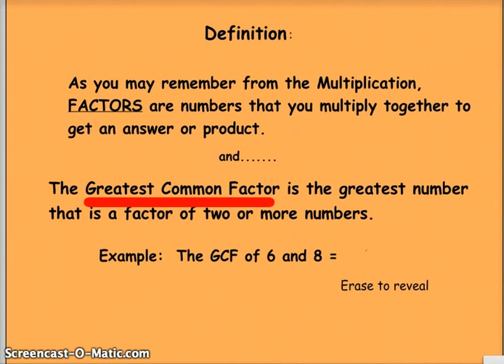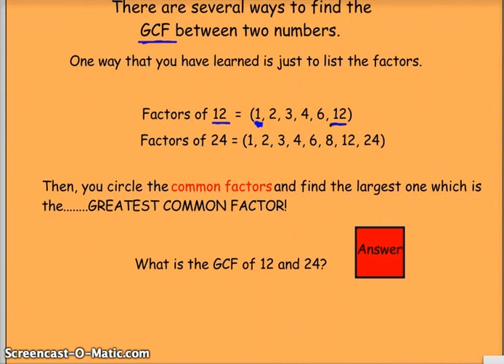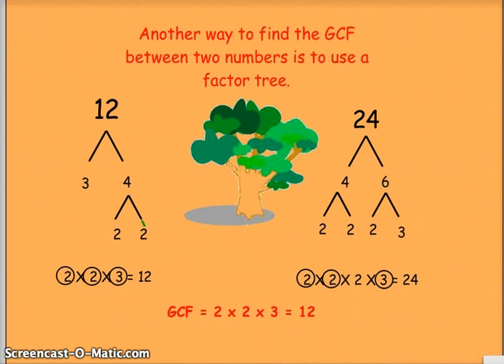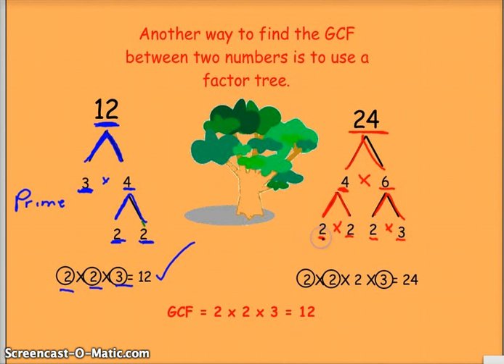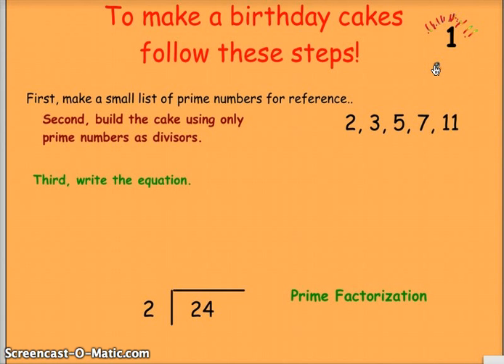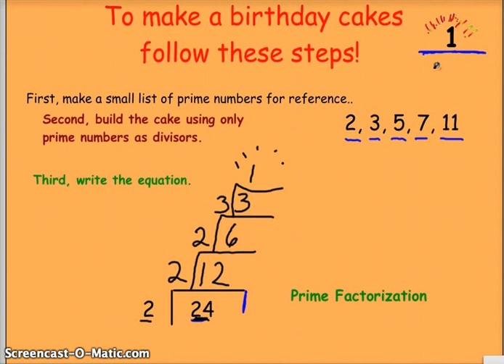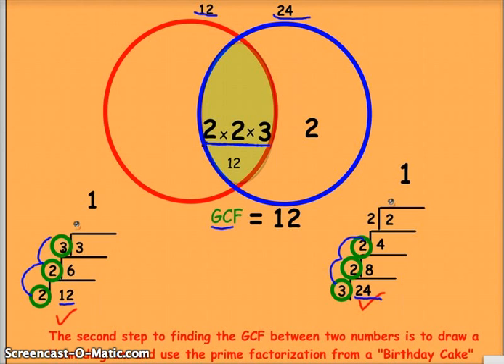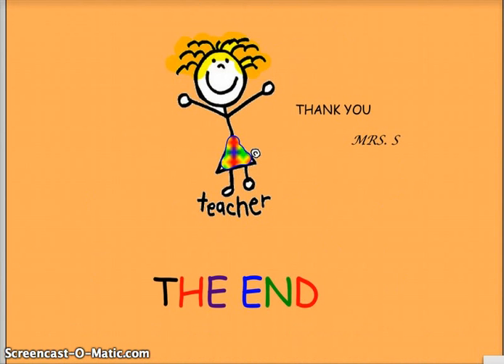Greatest Common Factor.flv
This is a lesson on finding the Greatest Common Factor